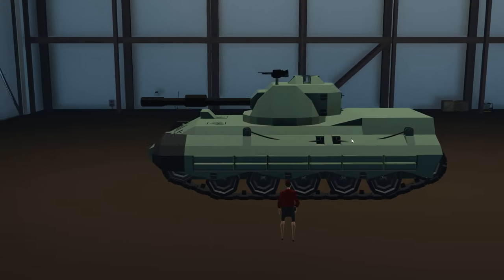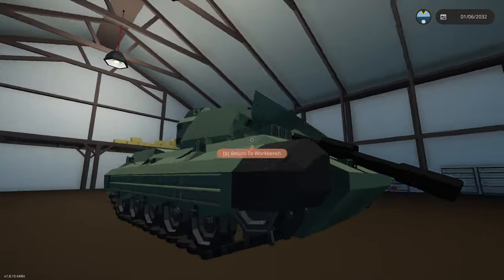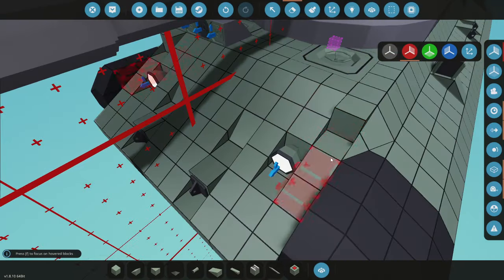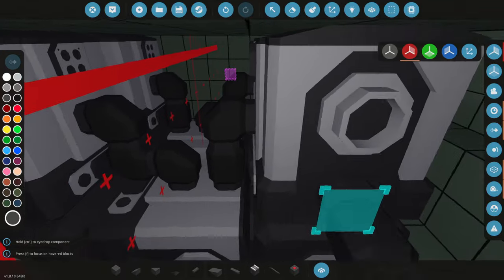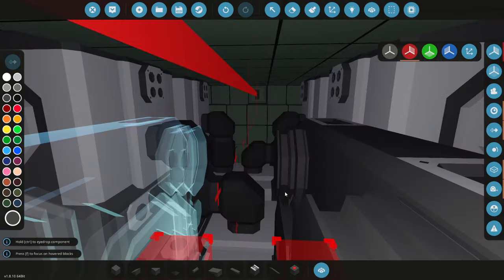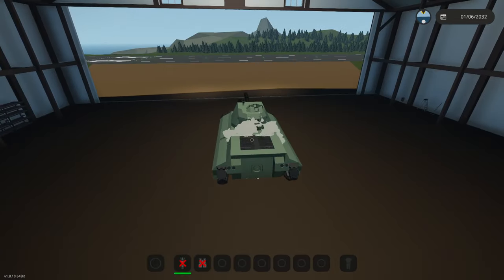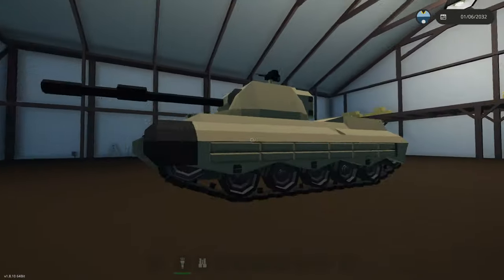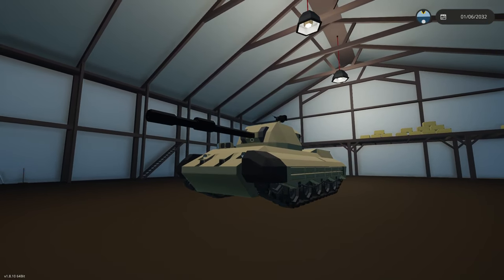Our NEW Tank DRIVES WAY TOO FAST In Stormworks!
Lets add an engine to our new modernish tank in Stormworks! This thing is going to drive way too fast as the engine is huge and super powerful!